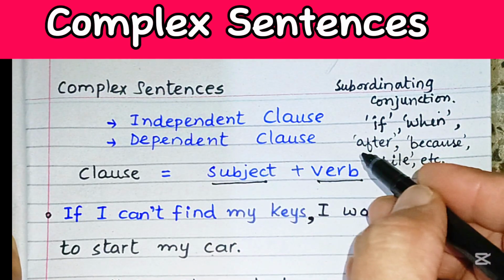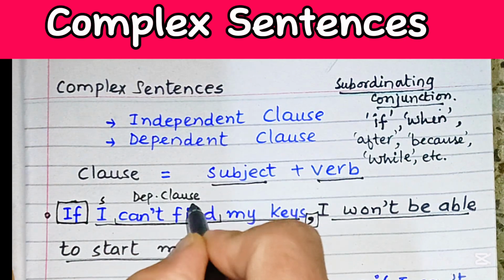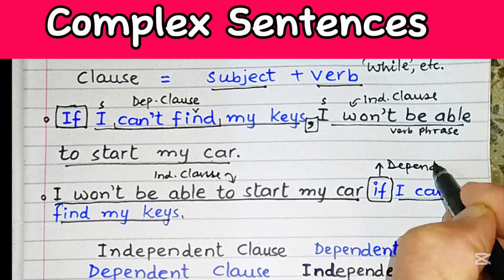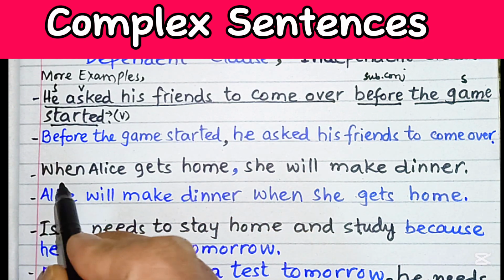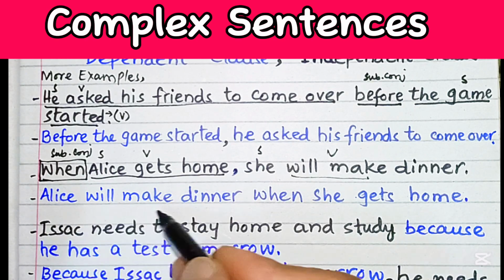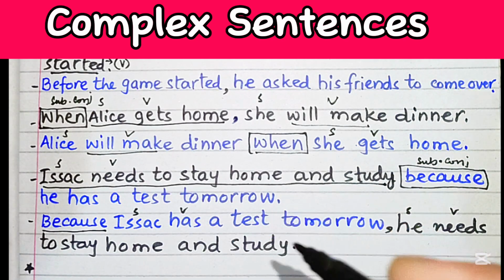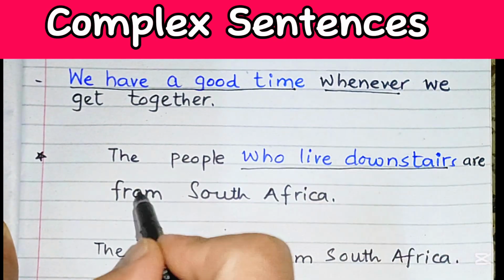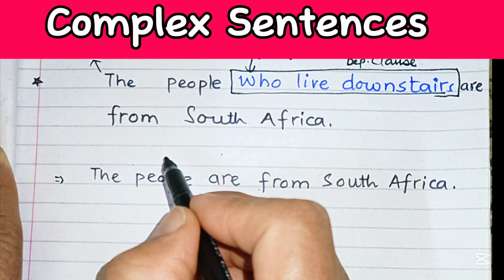Complex Sentences | ELT | Grammar | Vocabulary | Linguistics